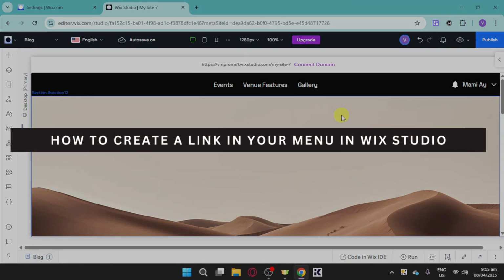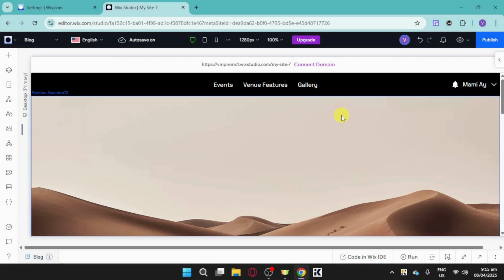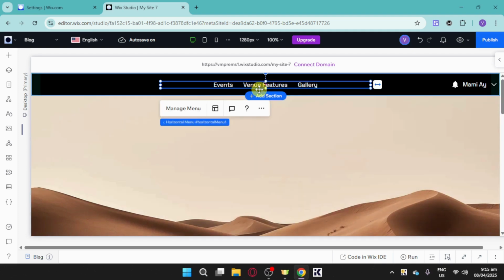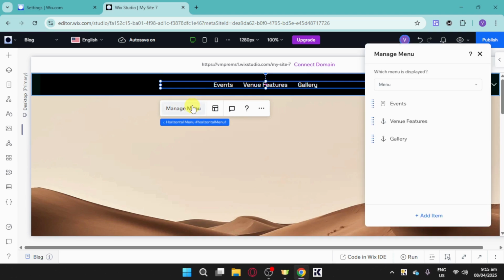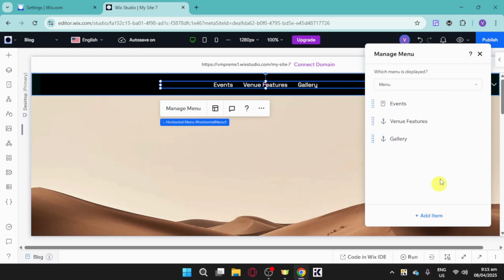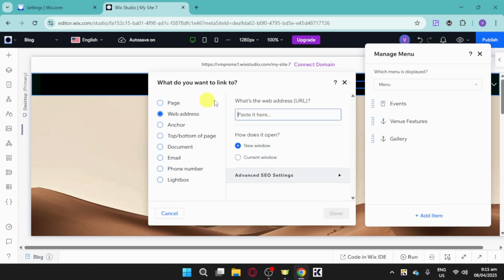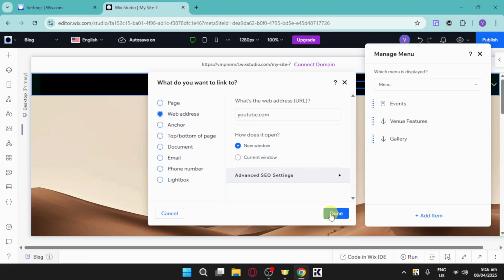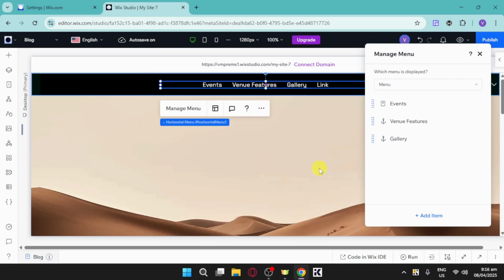How to Create a Link in the Menu in Wix Studio | Wix Studio Tutorial (2027)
Need to add a custom link to your site's navigation? This tutorial will show you how to create a link in the menu in Wix Studio—perfect for beginners who want to link to internal pages, external websites, anchor sections, or downloadable content. I’ll guide you step-by-step through adding and managing menu links with full control.

In this tutorial, you'll learn:
How the Wix Studio menu works and what types of links you can add
Step-by-step instructions to create navigation links to pages, anchors, and URLs
Tips for organizing and styling your menu for better user experience

Make your site easier to navigate—follow these steps to create custom links in your Wix Studio menu and keep visitors moving in the right direction!